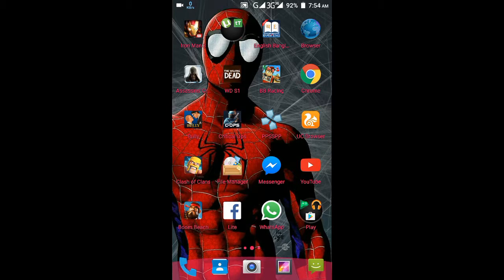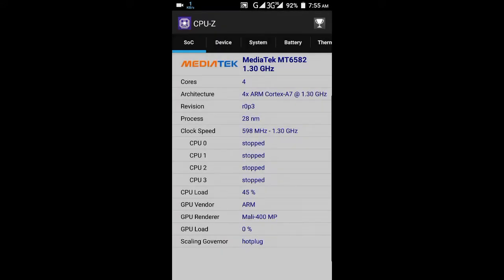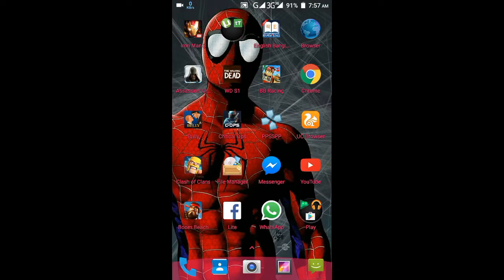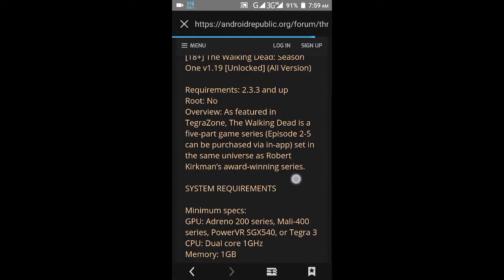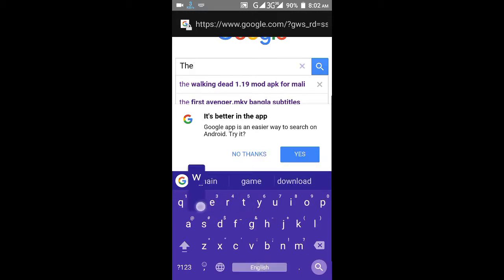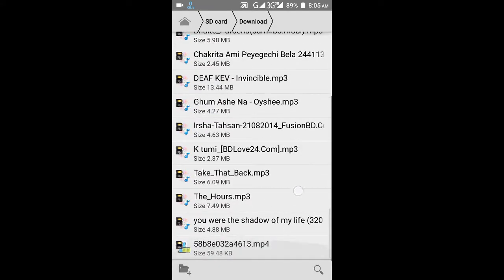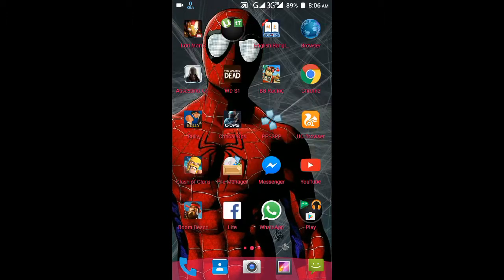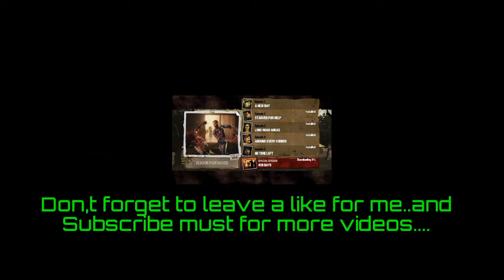How to Unlock All Telltale Game Series Easiest way ..🎮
Hi guys...
Wassup .
† M back again with new video for you guys .
★And today m gonna show u how to Download -how to you download all Telltale game Series and how to you unlock all Telltale game ... ...
 U don't need lucky patcher for it ...
U just need to download mod apk .
★mind it 3 things
 (1  Download Suitable Mod apk which one match with ur GPU and ur game version .
2. Uninstall game without Obb file .
 3. Install mode apk and download all Episode frm game ...)
So Download Telltale game frm Playstore or other link ..
And after download full game just go to ur _ Android -obb then give a name that obb file like add just 1 and tap done ..
 Then go back to game and uninstall the game ...and then back to Android-obb and delete that 1 and tap done ...
And then install the MoD apk u download ...then open the game with internet connection ... every time when going to play the game u need active internet connection after open the game - u can disable internet connection .if u don't active internet connection maybe ur game crash ...so be careful with it .
M not given here any link cause u need to download suitable Mod apk for ur phone and game version .
If anyone face any problem cmnt below .i will try to solve ...ok .ba by ..